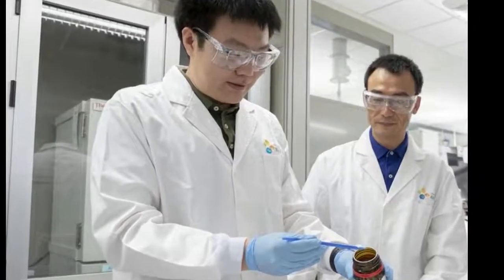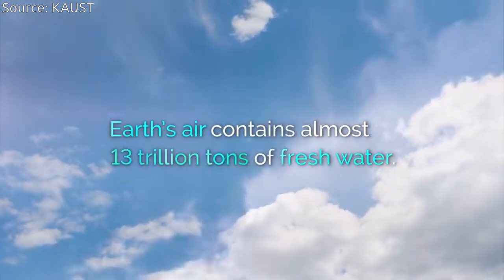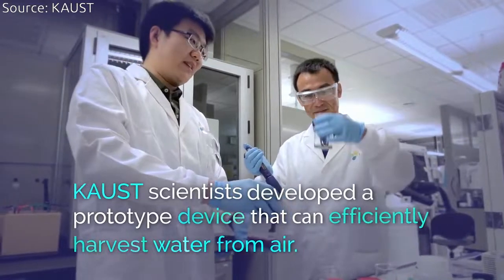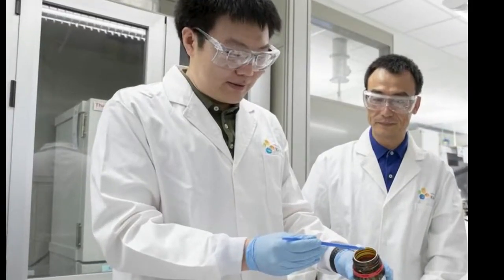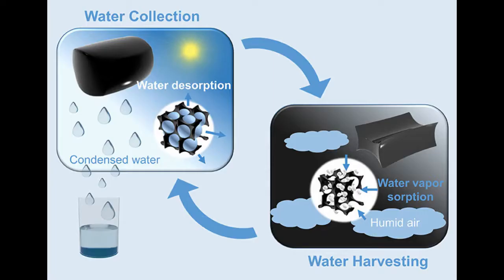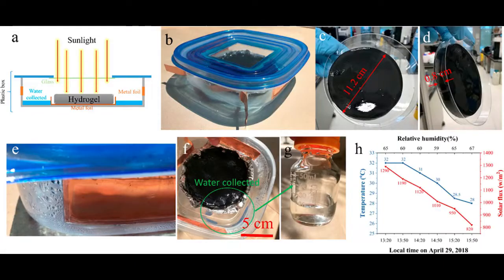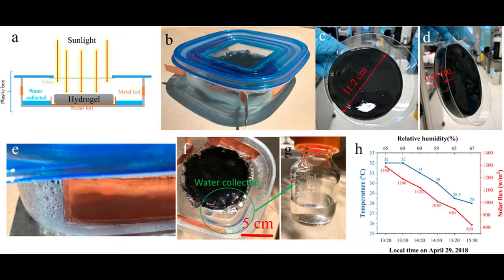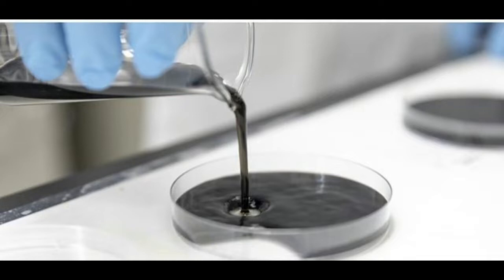Drinking water sucked from the dusty desert air using Hybrid Hydrogel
Researchers have developed an inexpensive hydrogel-based material which efficiently captures moisture even from low-humidity air and then releases it on demand.